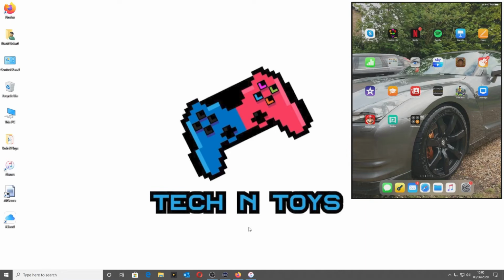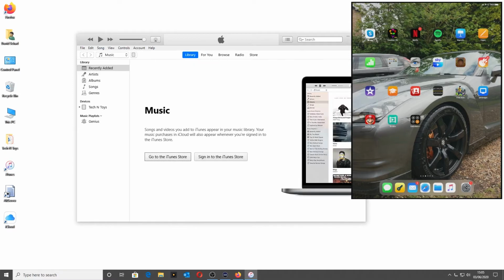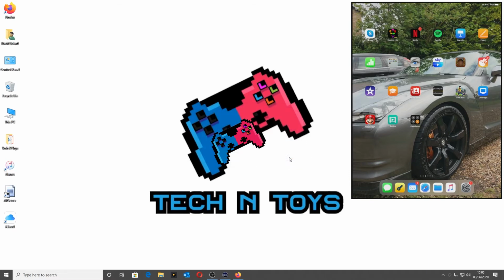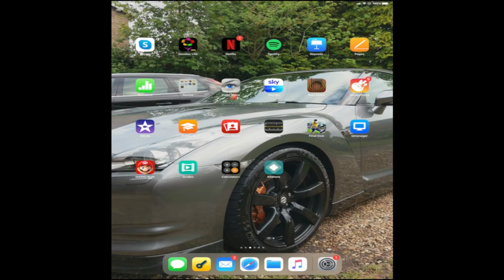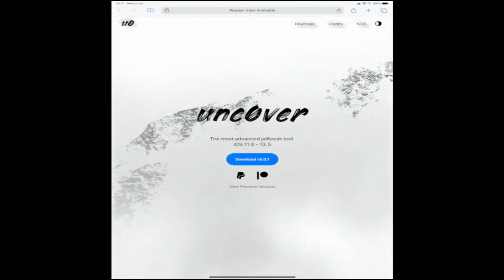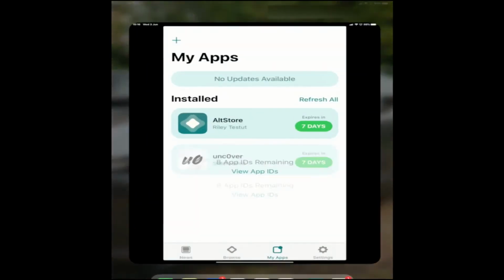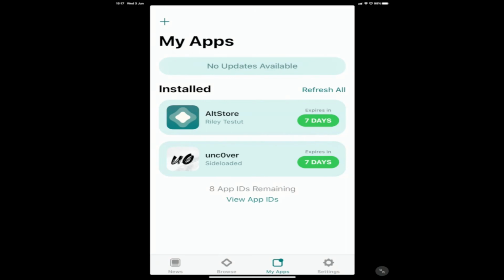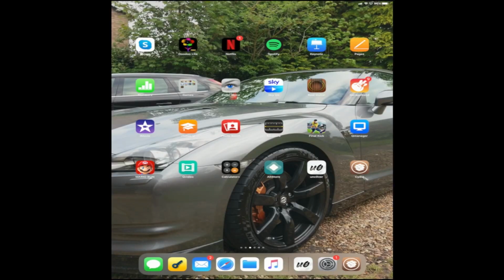Byte Size: How to Jailbreak iOS 13.5 on any apple device, tutorial & Walk-through guide 2020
Step by Step Apple iOS 13.5 Jailbreak guide, with links to all required files

We suggest you only attempt the procedure if you have a good working knowledge or have undertaken similar process in the past, always remember to take a backup of your device first!

Tech & Toys will not be held liable for any damage to your device caused by following this guide.
This tutorial is a general guide through the process of Jailbreaking an Apple device and if you decide to follow, you do so at your own risk.

We suggest you only attempt the procedure if you have a good working knowledge or have undertaken similar process in the past.

"Important steps to follow"

Firstly BACKUP your device  --IMPORTANT--
Disable pin code unlock
Disable find my device
Make sure you have the latest iTunes and iCloud installed and signed in
Make sure once you have installed Altstore, you have accepted the profile under settings,general & device management.
Enable WiFi syncing within iTunes

Please Thumbs up, Share & Comment!